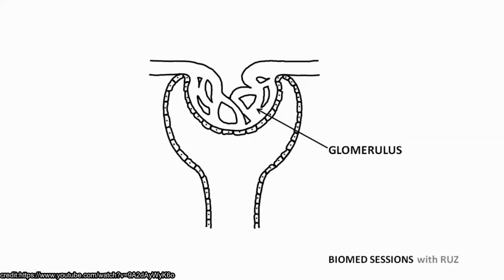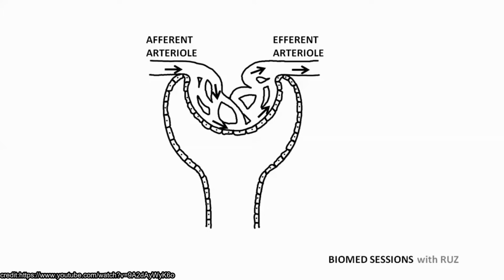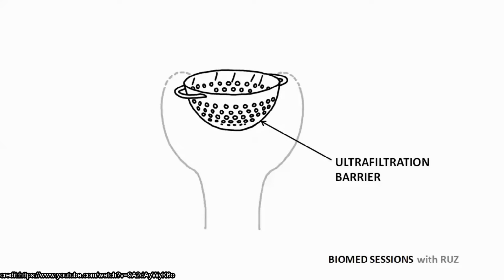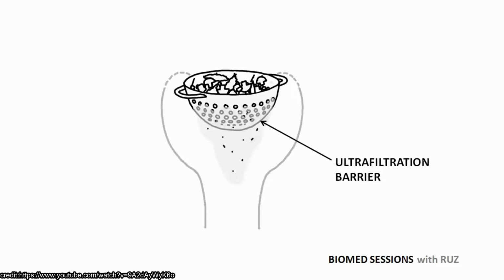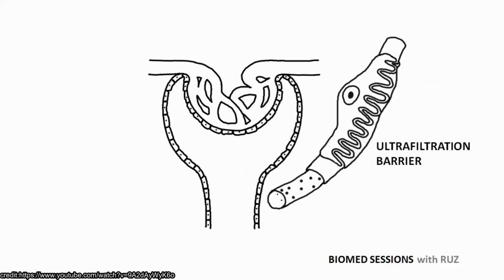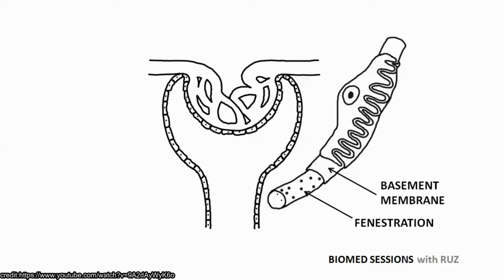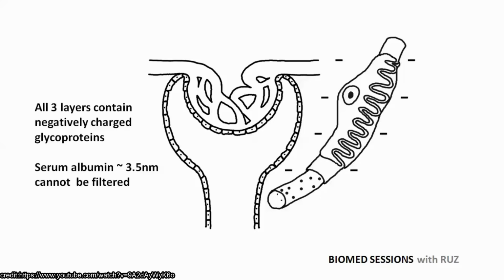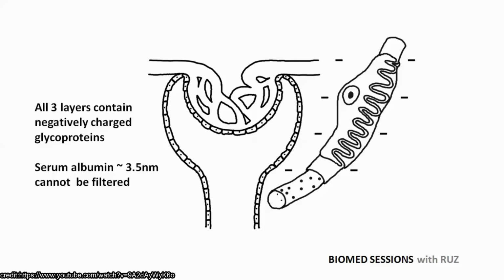Filtration Membrane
Lets make your own model!